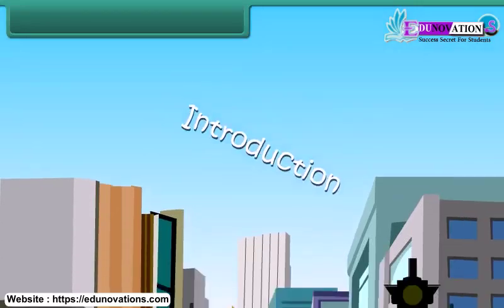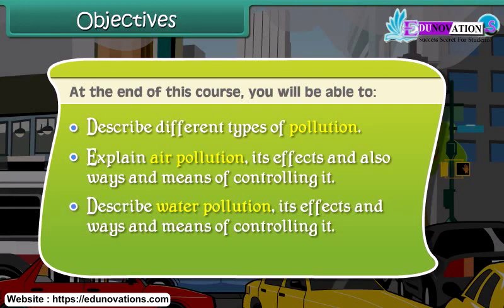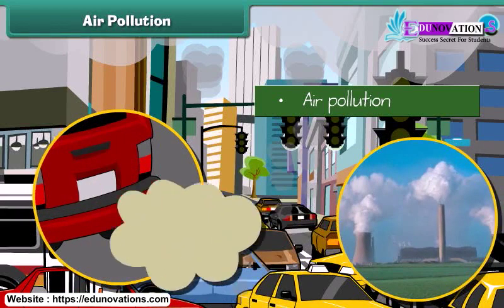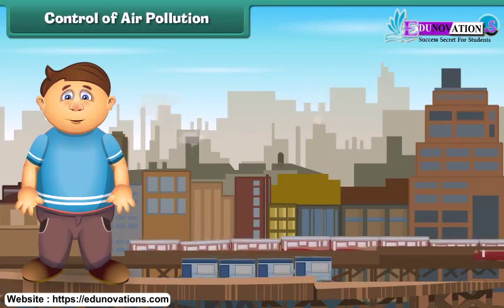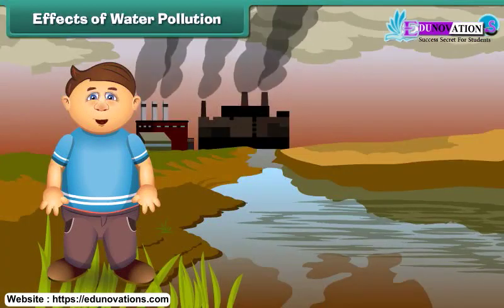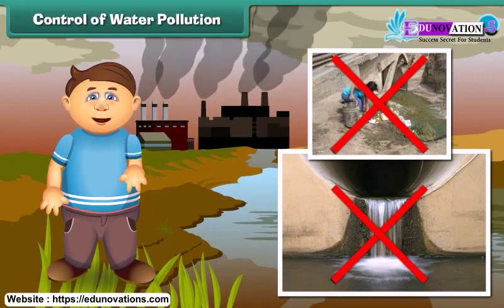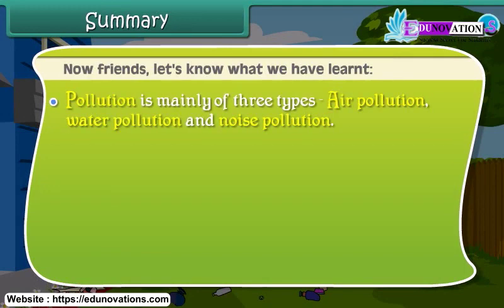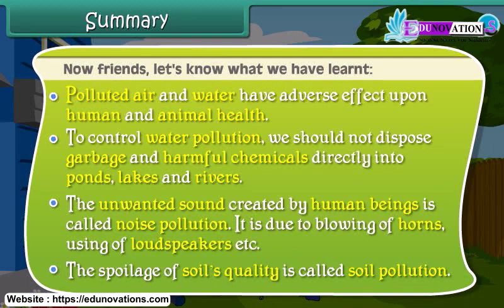Pollution | NCERT Class 4 EVS | different types of pollution | how to control pollution | CBSE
"NCERT Class 4 EVS Pollution | Educational Video"

Description:
Welcome to our educational video on "Pollution," a part of the NCERT Class 4 Environmental Studies (EVS) curriculum!

Introduction,
pollution,
air pollution,
effects of air pollution,
control of air pollution,
water pollution,
effects of water pollution,
control of water pollution,
noise pollution,
effects of noise pollution,
control of noise pollution,
soil pollution,

Enhance your knowledge with our NCERT Class 4 EVS video on "Pollution." 🌟

sand pollution, different types of pollution, ways of controlling pollution, effects of pollution, how to control pollution